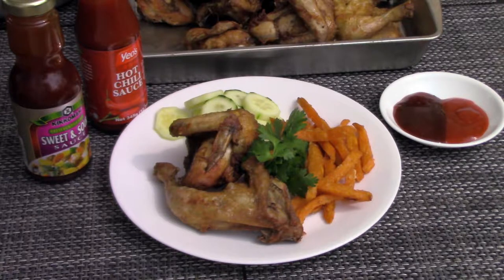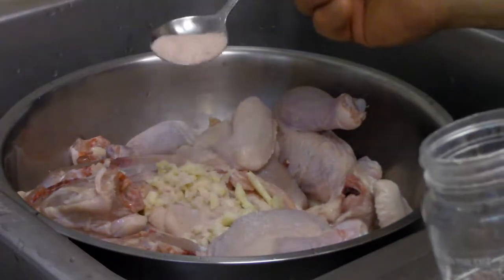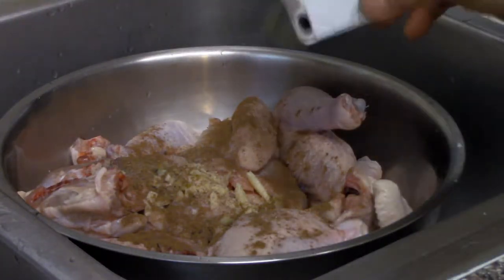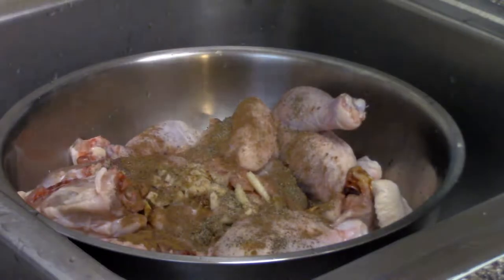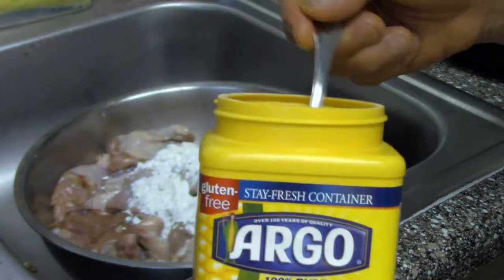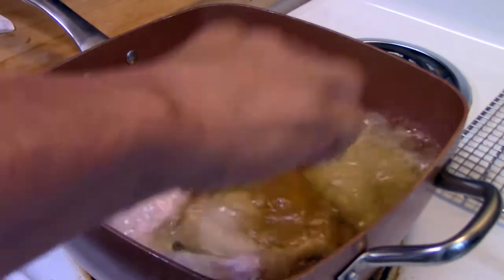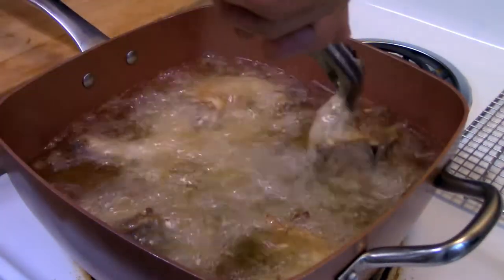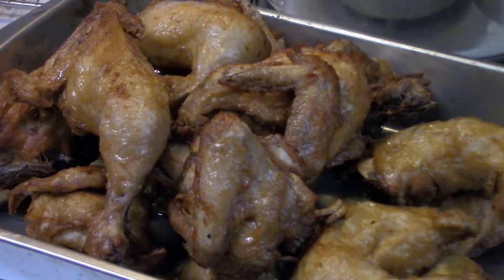Tony Can Cook - Fried Cornish Hen